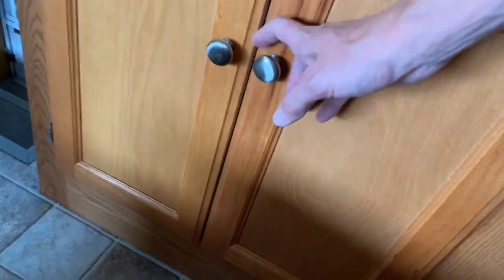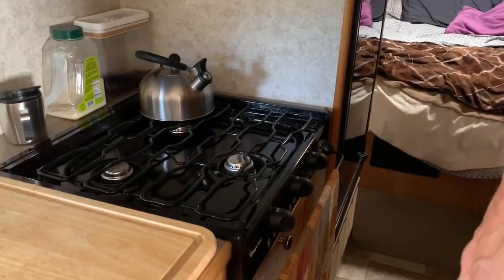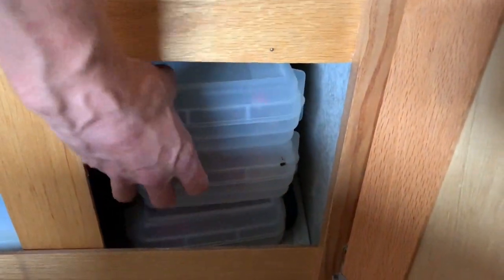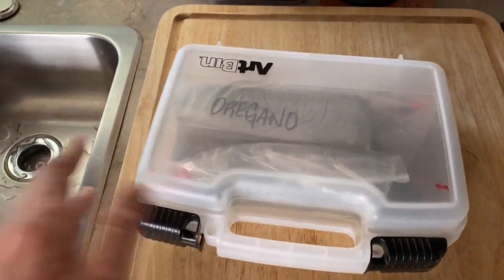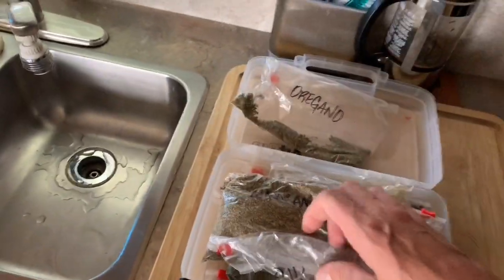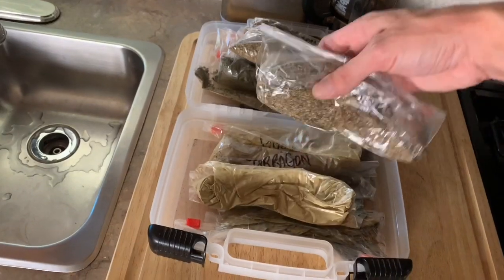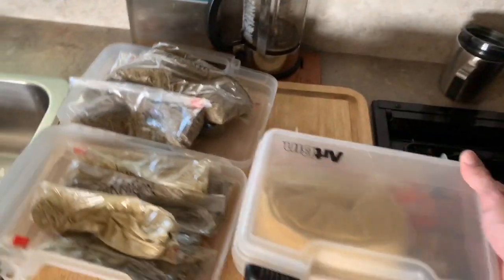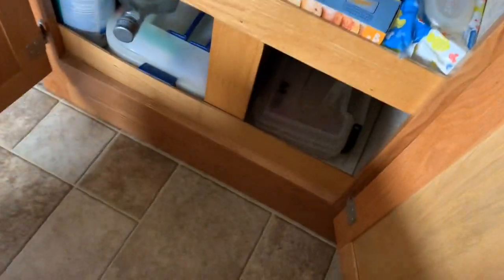RV Life-Hack: Cooking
Join Mike Correll for an RV Life-Hack on cooking while living full-time on the road!